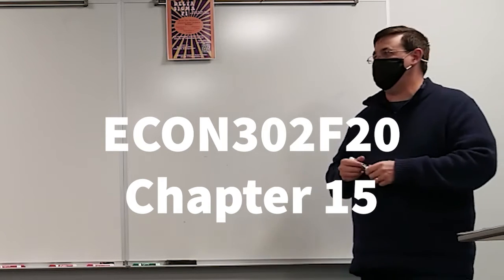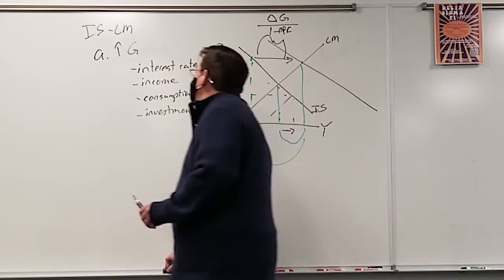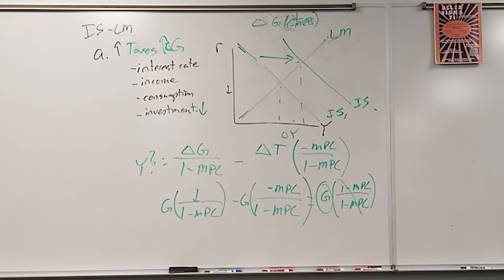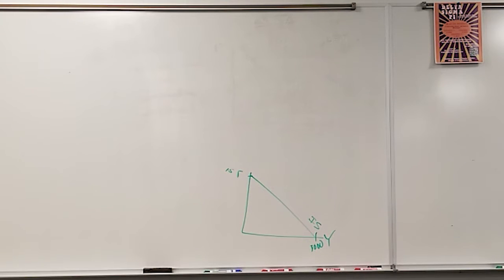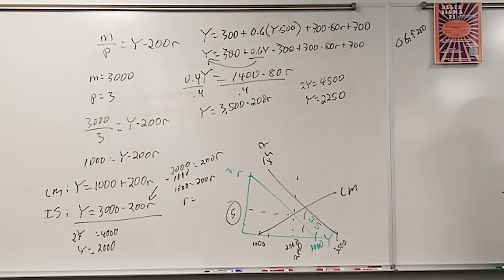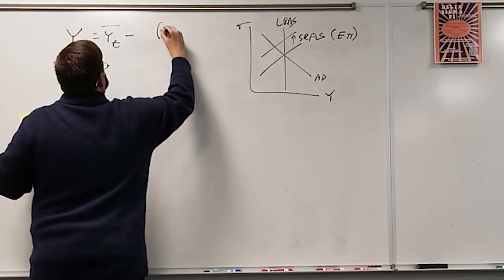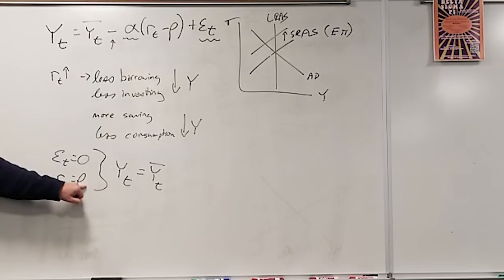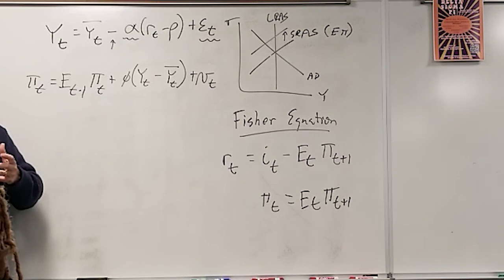ECON302F20 Chapter 15